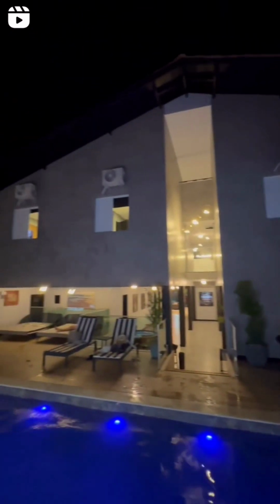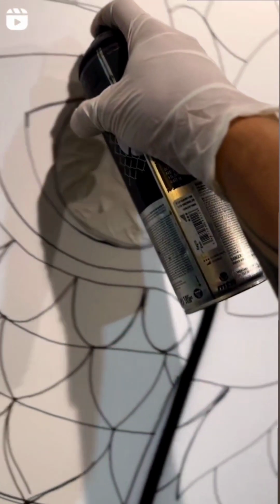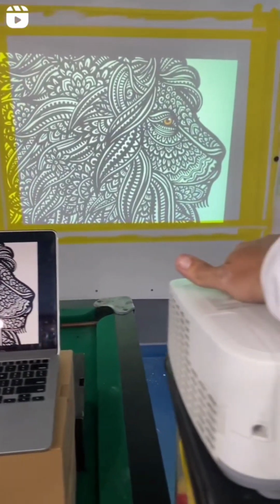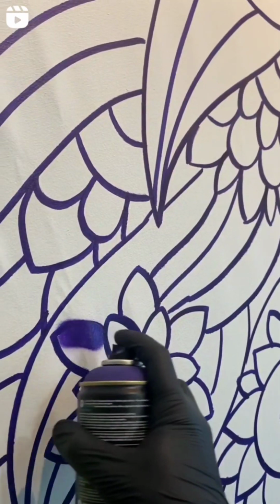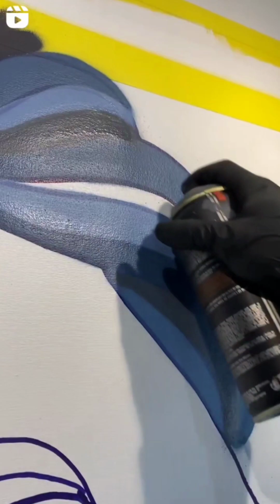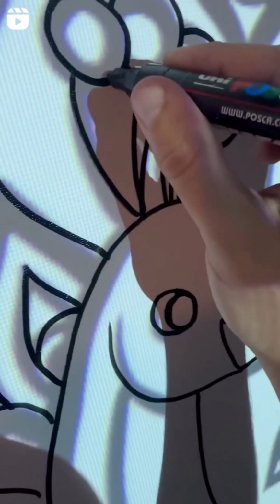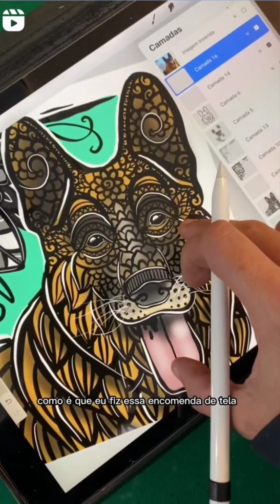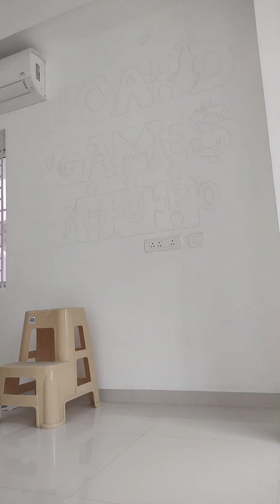Mural painting Mastercourse - projection method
Follow me on Various Social Media Platforms